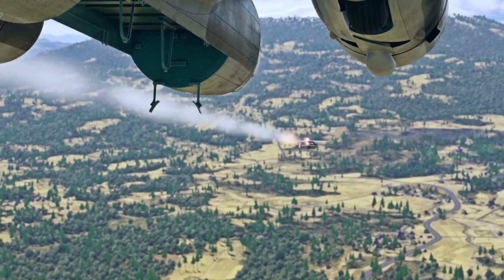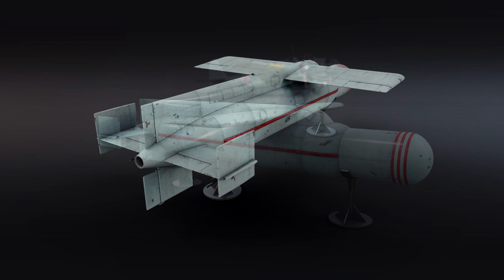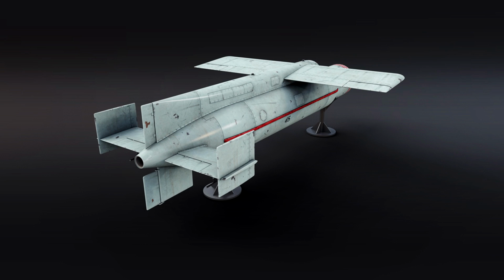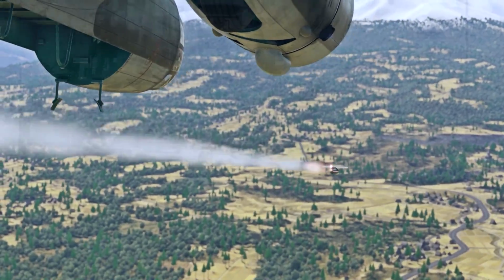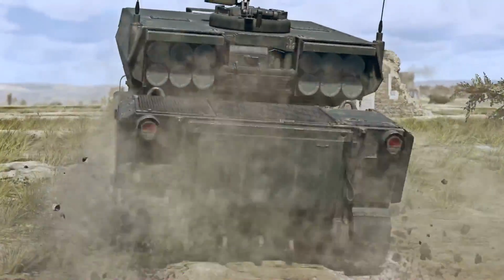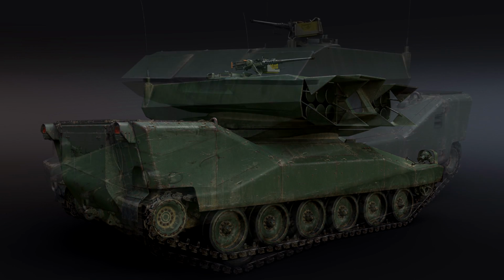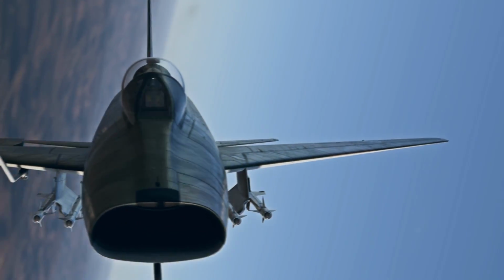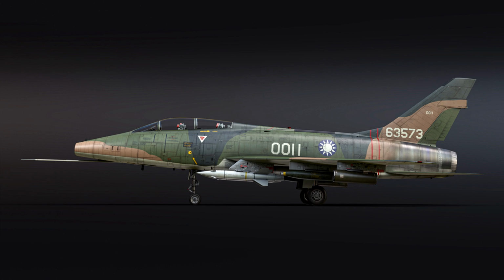Tokushu Heiki Crafting Event EXPLAINED - War Thunder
Chapters :
0:00 Intro
1:23 Vehicles
5:29 Event Explanation